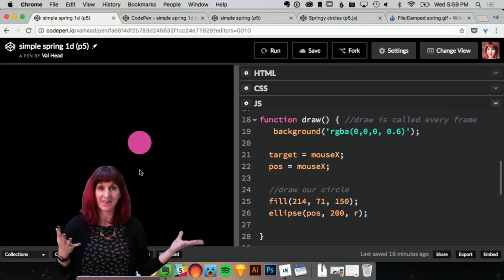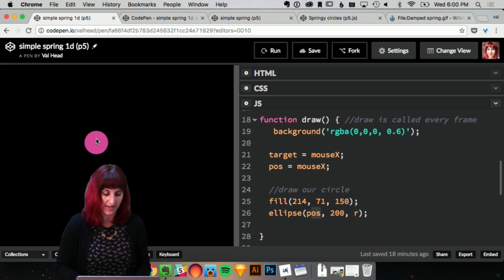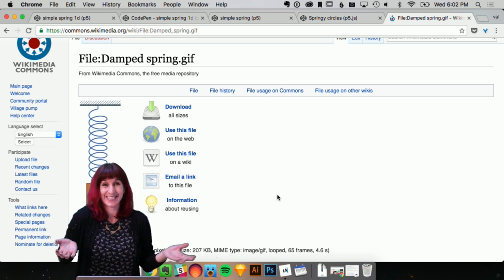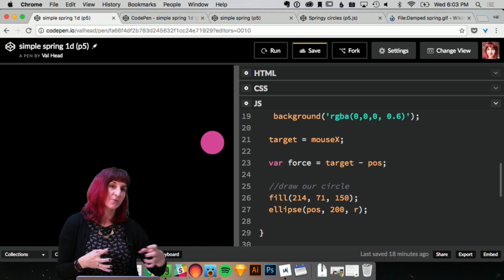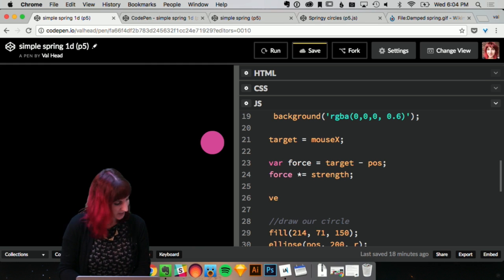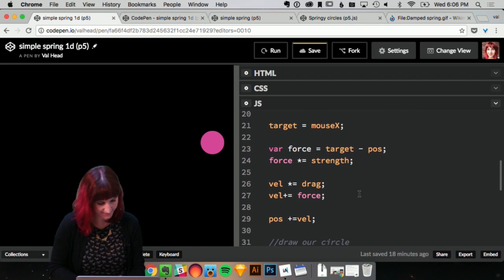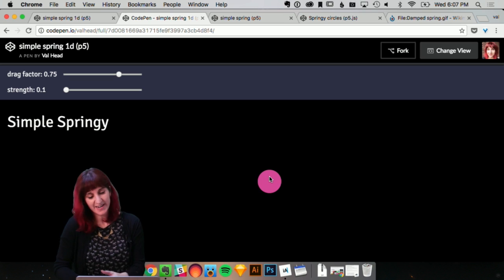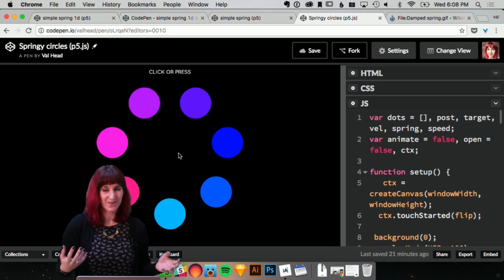Guest Tutorial #3: Spring Animations and p5.js with Val Head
In this guest tutorial, Val Head uses the p5.js library to create a simple spring animation (without the use of a separate physics engine!)

This video has some audio problems towards the end. Sorry about that and I hope that you still enjoy this tutorial!

Val is a designer and web animation consultant with a talent for getting designers and developers alike excited about the power of animation. She is the author of The Pocket Guide to CSS Animations and Designing Interface Animation. She shares her passion for animation and UX by curating the UI Animation Newsletter, hosting the All The Right Moves screencast, and cohosting the Motion and Meaning podcast.